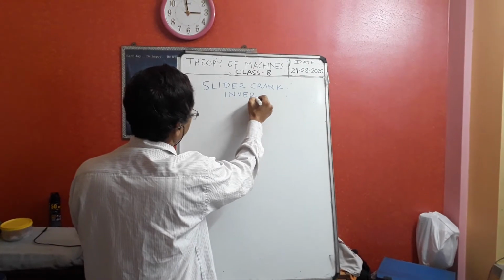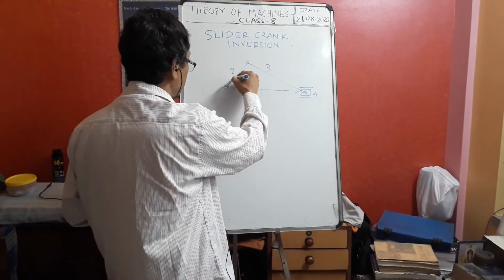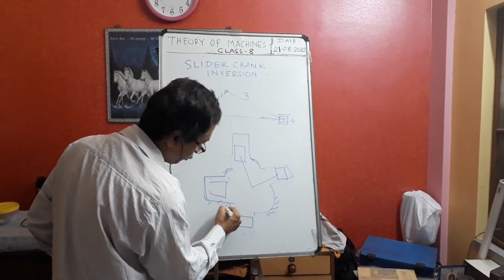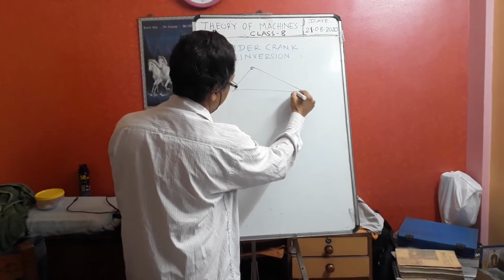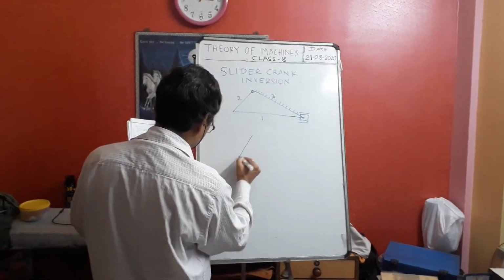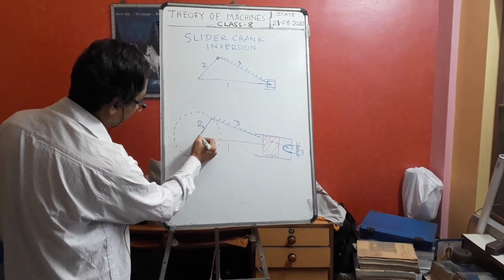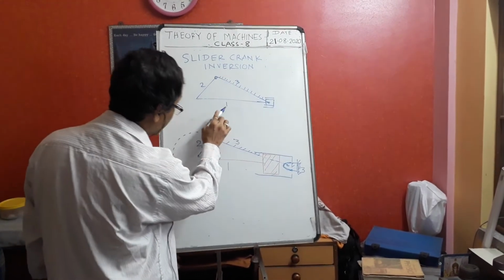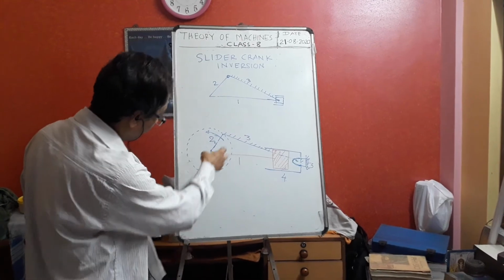21 8 20 TOM CLASS 8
SLIDER CRANK MECHANISM INVERSION III & IV